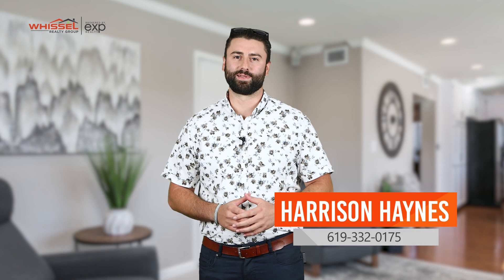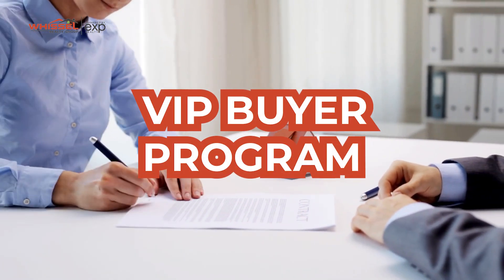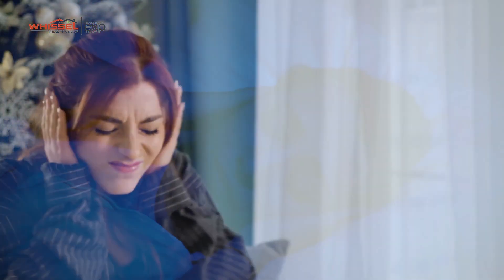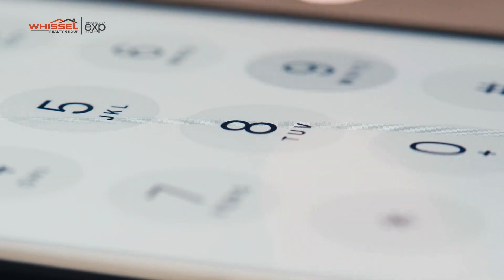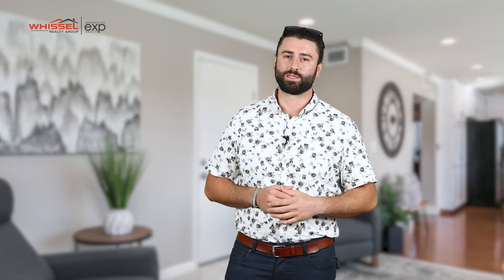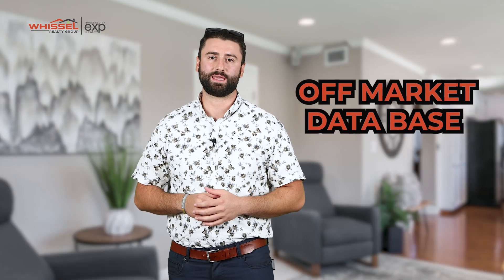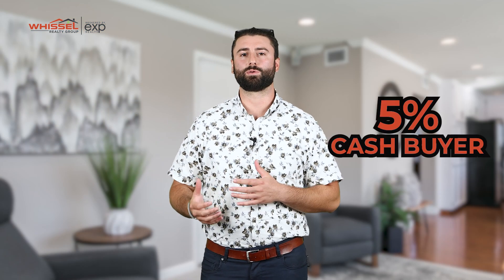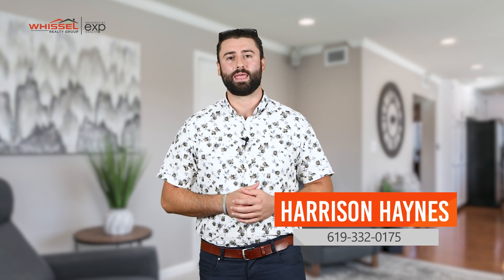Inside the Whissel Realty VIP Buyer Program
Are you thinking of buying a home in San Diego? Harrison Haynes from Whissel Realty Group will provide you with the VIP Buyer Program experience.

Whissel Realty's VIP Buyer Program includes a love it or leave it guarantee, a free home warranty, a free moving truck, a 24/7 home hunting service, an off-market database, a cash offer program, and strategic negotiation experience.
Don't miss out on the ultimate home-buying advantage. Reach out and dive into the Whissel Realty VIP Buyer Program and seize your San Diego dream home with exclusive perks. Let's get started on your path to exceptional homeownership!

Kyle Whissel
eXp Realty of California, Inc. - DRE# 01878277
3180 University Ave, Suite 600